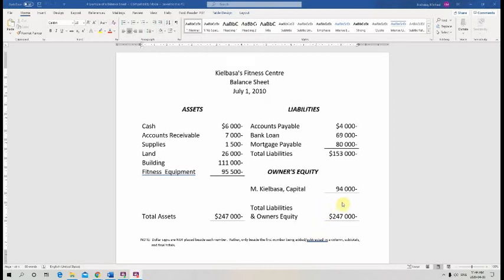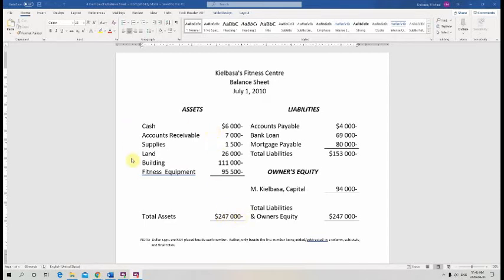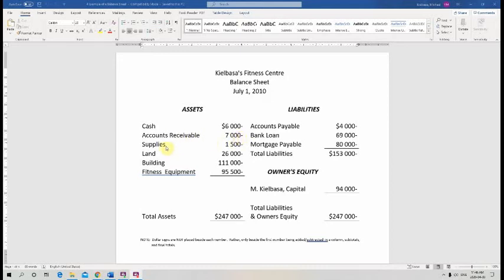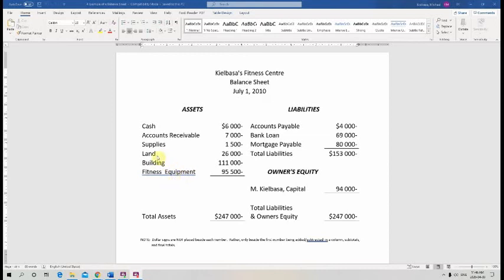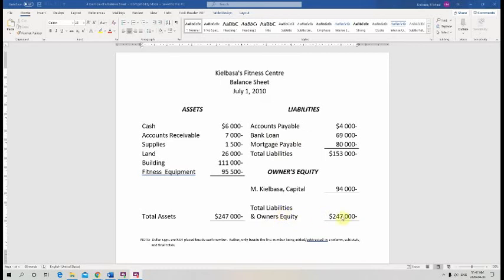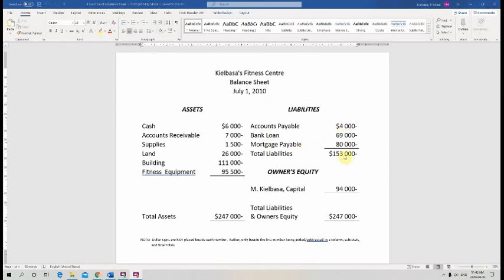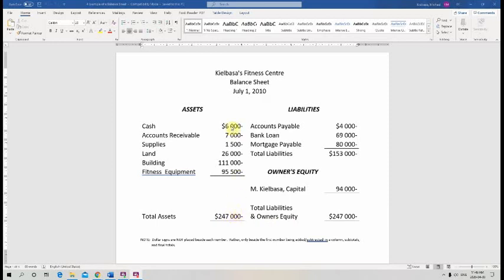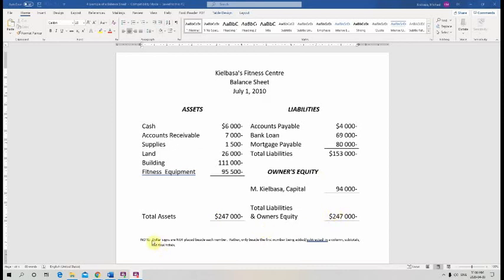Transaction Analysis Sheet